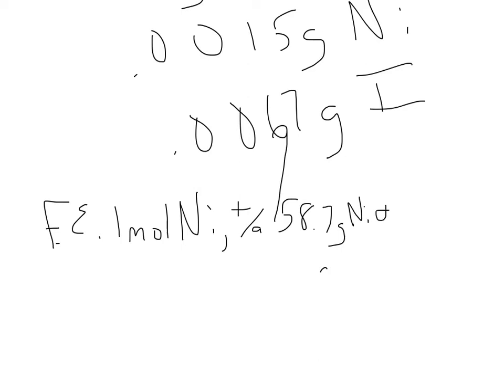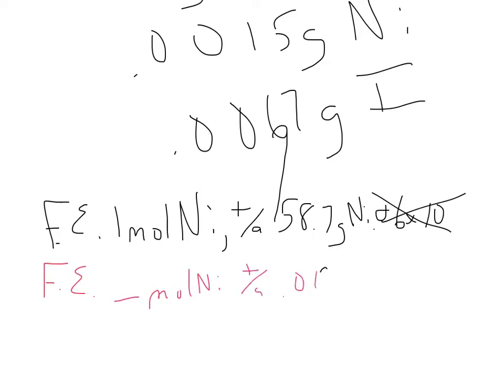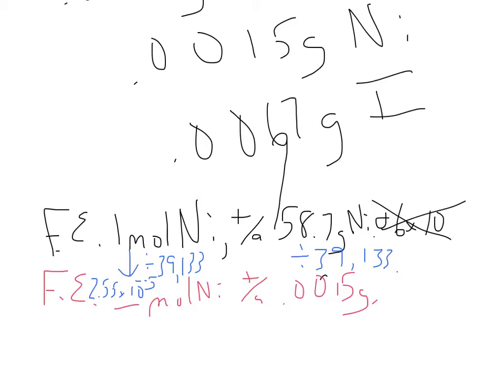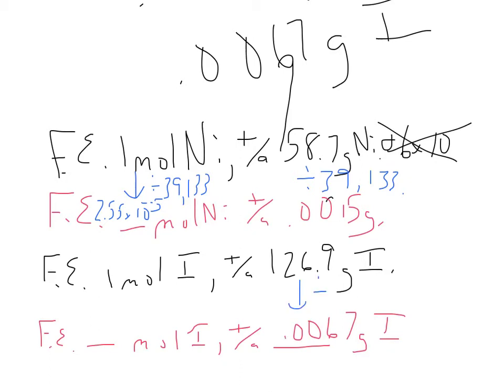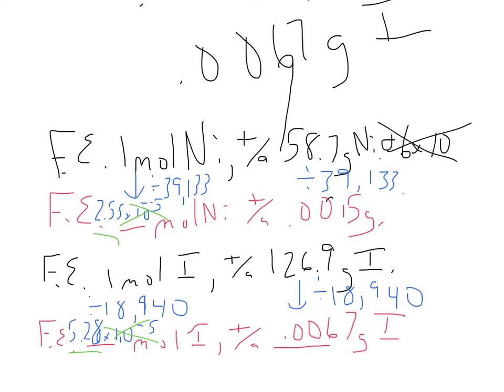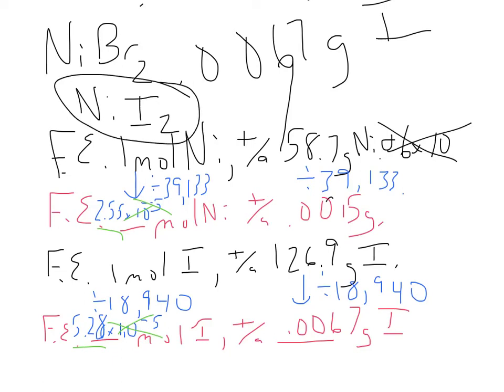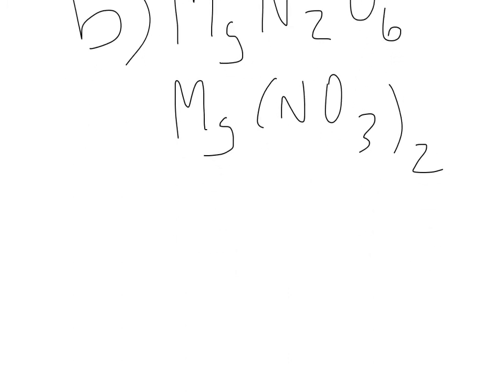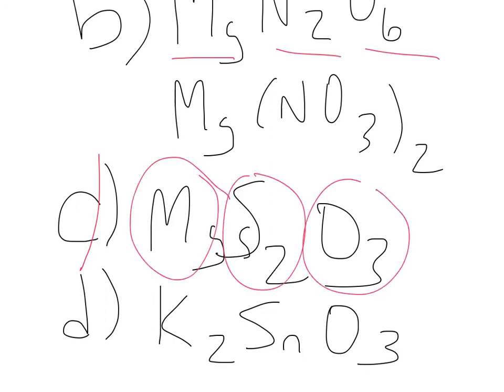Empirical formulas using FEs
Empirical formulas using For Every statements (U5 Chem Modeling)